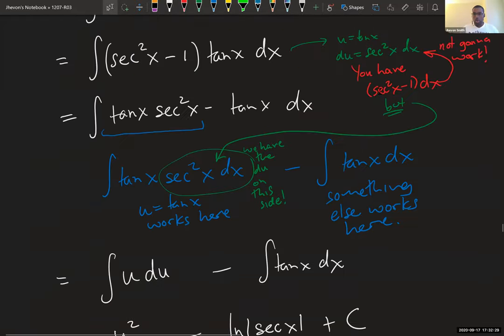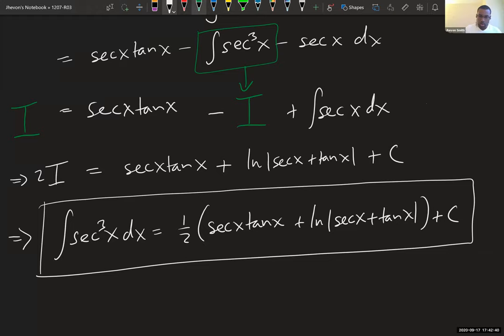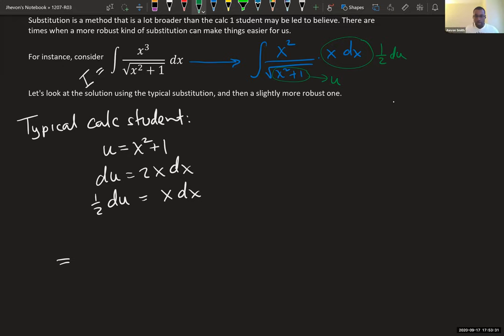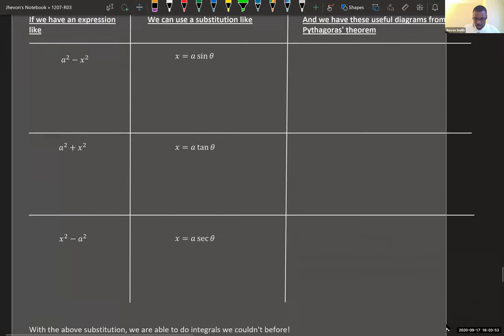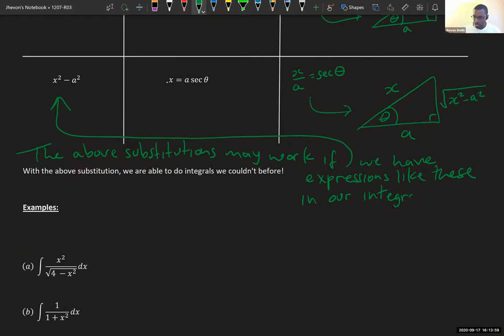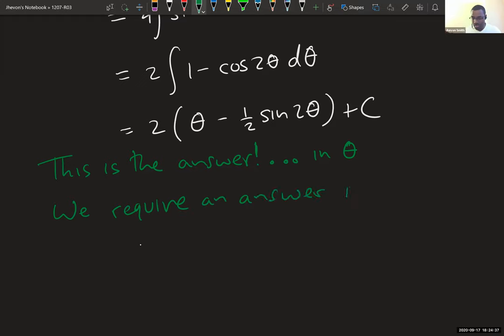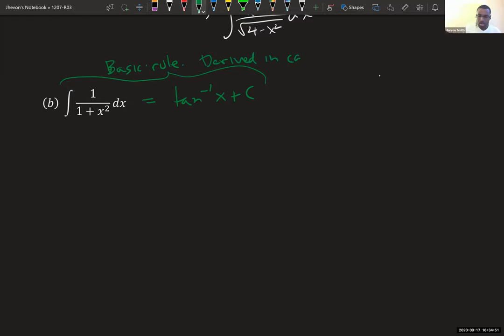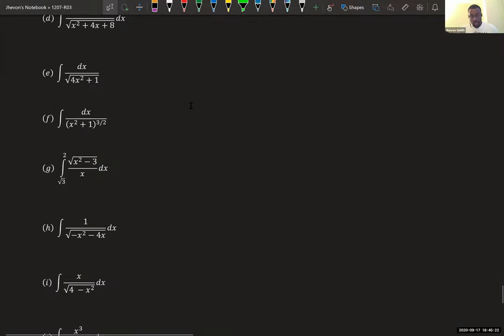Math 1207-R03 Lecture 5 - Trig Substitution; after more trig integrals